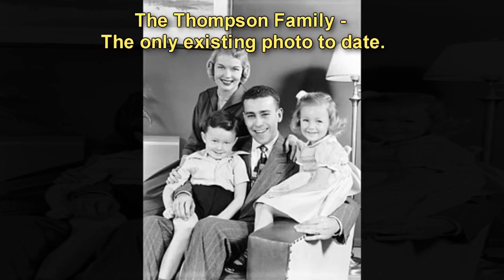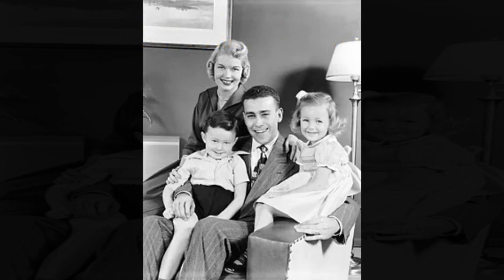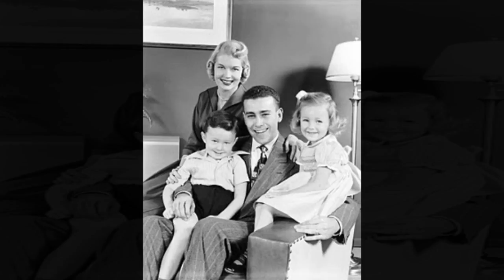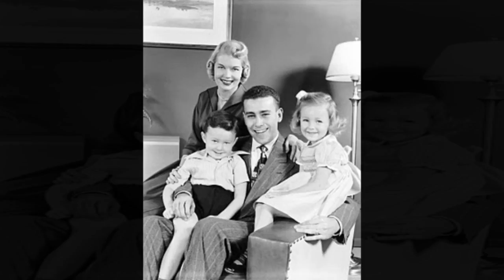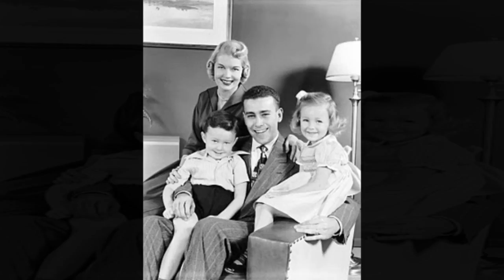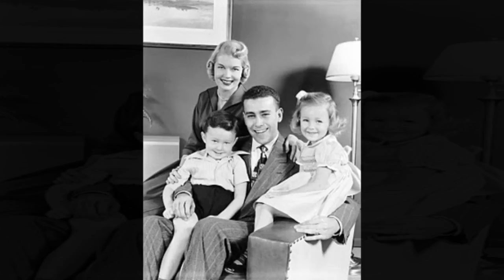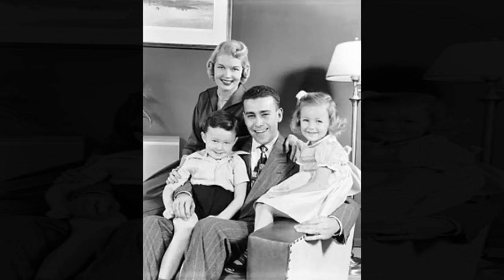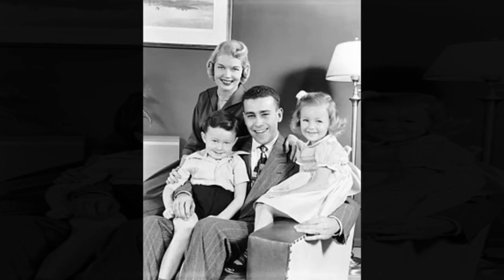SCP-1950 The Infectious Time Loop - The Tragic Time Loop of the Thompson Family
This SCP Foundation wiki reading is about SCP 1950 "The Infectious Time Loop",  a two-bedroom house consisting of three floors, including a basement, situated in ██████, Texas. The house is located approximately twenty miles from the nearest town. The surrounding area is barren desert and no other houses are visible. The state of the house is in moderately poor condition (i.e. roof tiles are falling away, outer paint is peeling away, plant life in the front yard is dying or dead) but is still inhabitable. The house's mailbox reads '149, The Thompsons' Abode.'